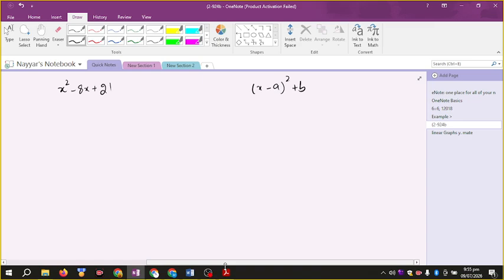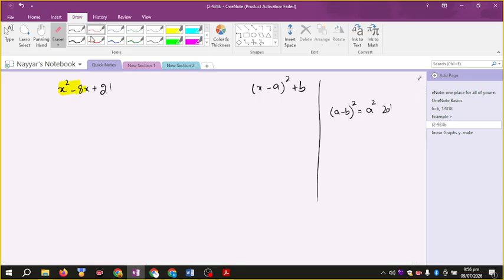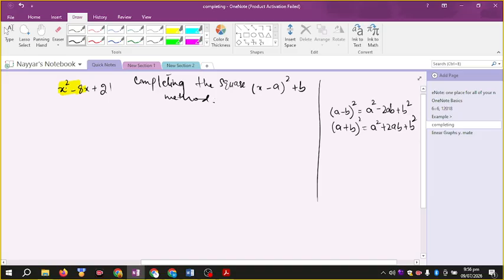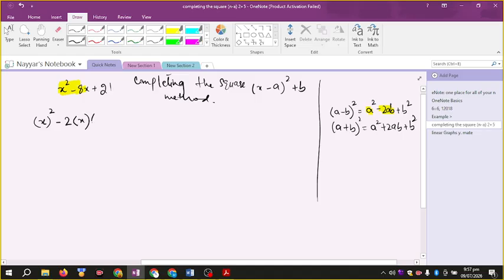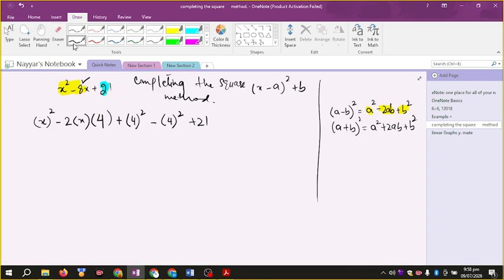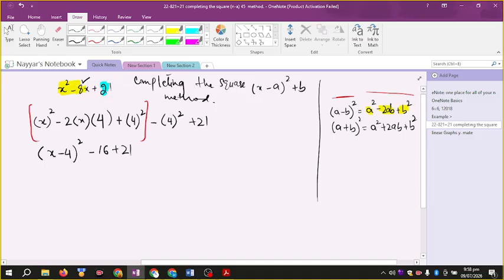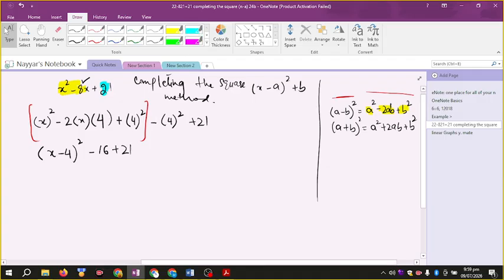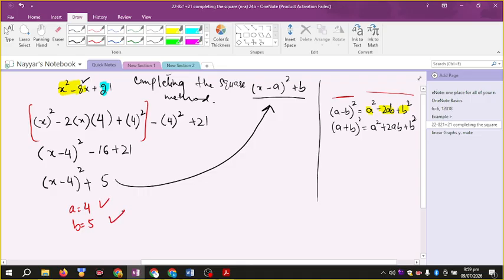Completing the Square Method | Solve Quadratic Equations Step by Step | IGCSE, GCSE, IB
Welcome to WikiWhiz Online Academy!

In this video, you'll learn how to solve quadratic equations using the Completing the Square Method with clear, step-by-step explanations. This lesson is designed to help students understand the concept easily and build confidence for school exams and competitive assessments.

This tutorial is perfect for:

✅ IGCSE Mathematics
✅ GCSE Mathematics
✅ IB Mathematics
✅ Cambridge Mathematics
✅ Edexcel Mathematics
✅ O Level Mathematics
✅ Matric (SSC) Mathematics

In this lesson, you'll learn:

✔️ What is the Completing the Square Method?
✔️ Step-by-step procedure to solve quadratic equations
✔️ Exam tips to improve your scores

Whether you're preparing for your final exams or strengthening your algebra skills, this lesson will help you master one of the most important methods for solving quadratic equations.